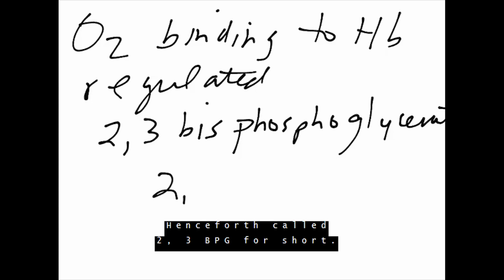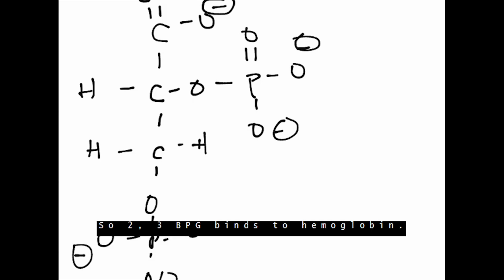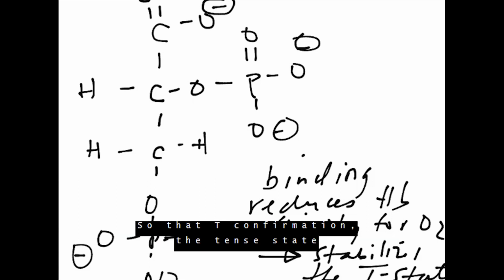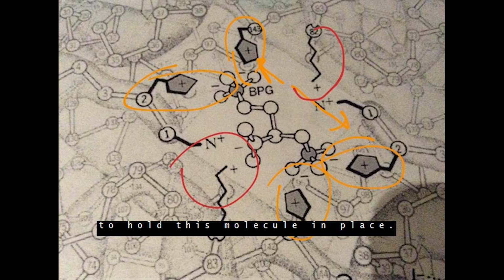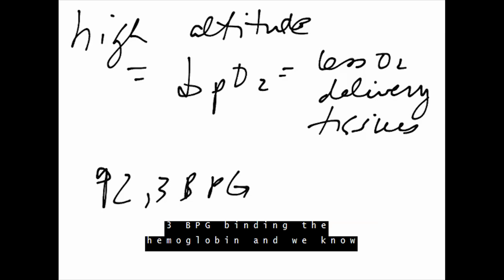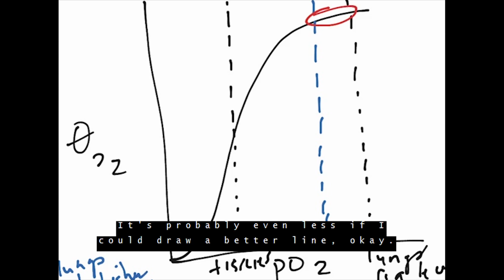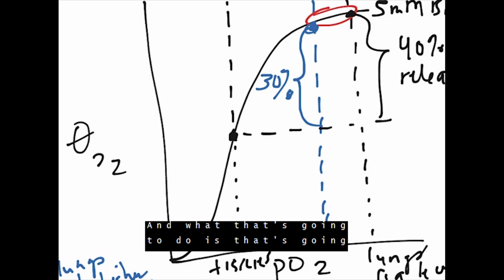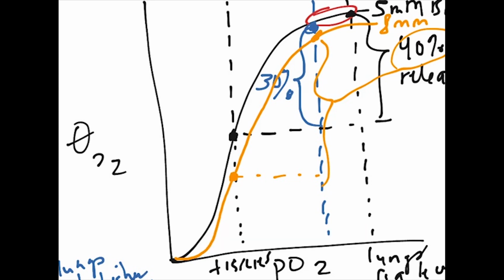Hb regulation bpgCaptioned